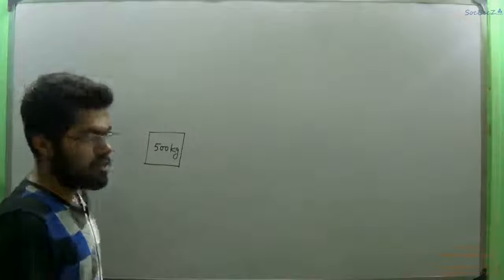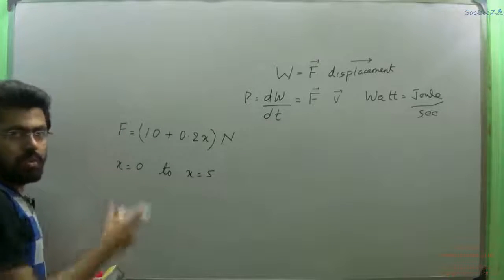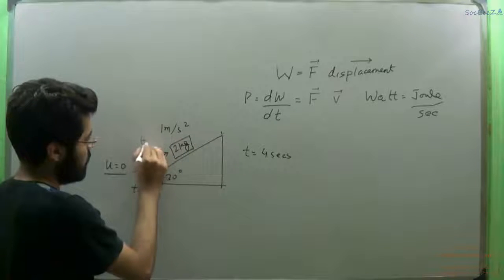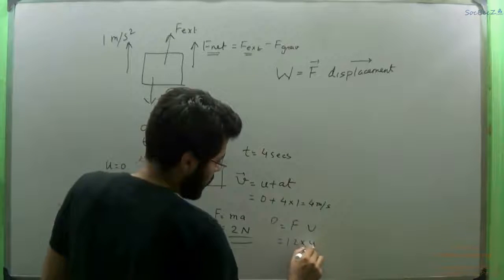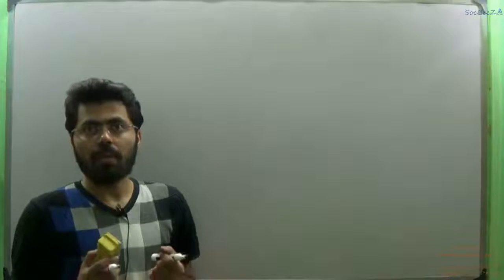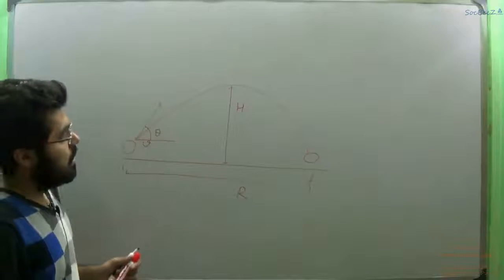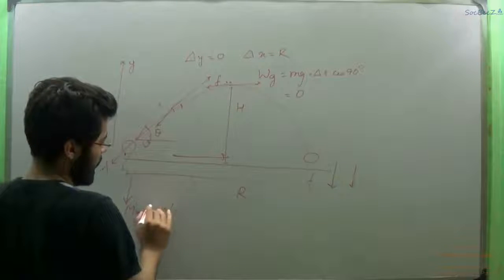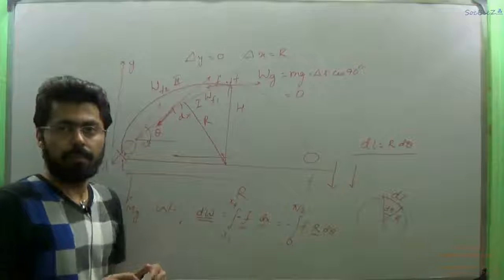Work, Energy and Power - P6 - Problems/Examples 1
Some problems and examples pt1